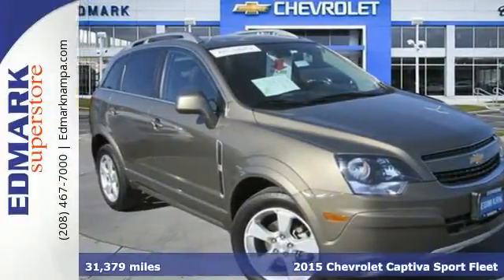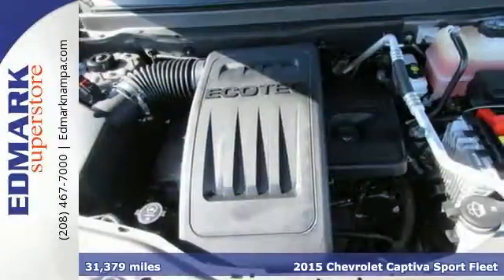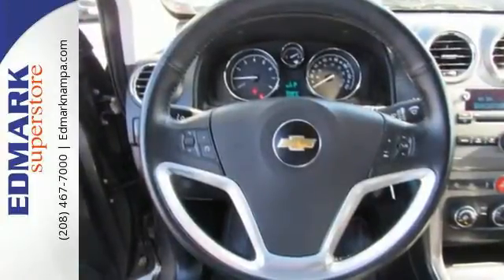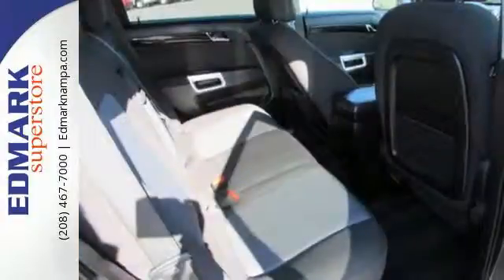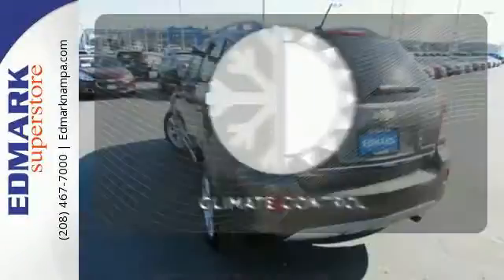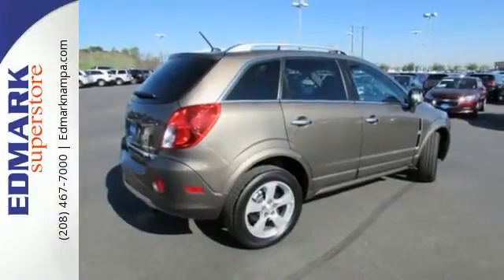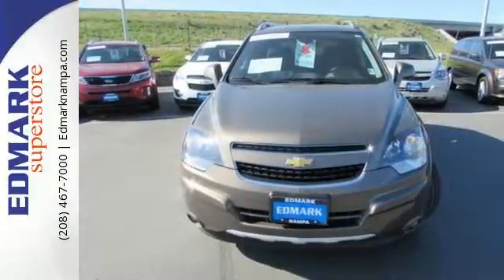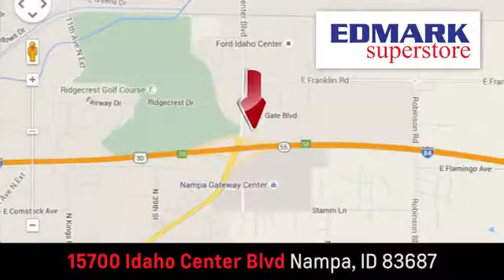2015 Chevrolet Captiva Sport Fleet Boise ID Nampa, ID #815229 - SOLD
Year: 2015
Make: Chevrolet
Model: Captiva Sport Fleet
Trim: LT
Engine: 4 Cyl. 2.4L
Transmission: Automatic
Color: Brownstone Metallic
Mileage: 31379
Stock #: 815229
VIN: 3GNAL3EK0FS531022
S If you've been thirsting for the perfect 2015 Chevrolet Captiva Sport, then stop your search right here. This is the ideal SUV that is guaranteed to fit your needs. This wonderful Chevrolet is one of the most sought after used vehicles on the market because it NEVER lets owners down. This Captiva Sport is nicely equipped.

Address:
15700 Idaho Center Blvd